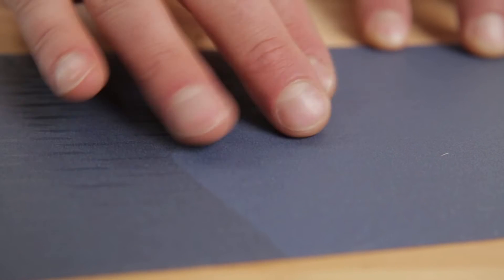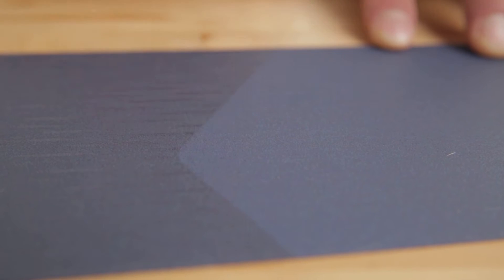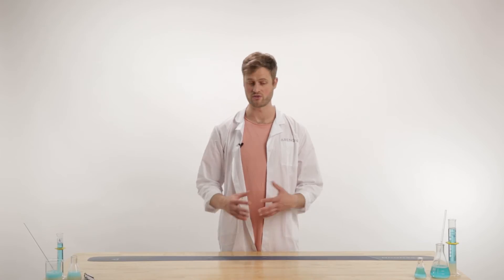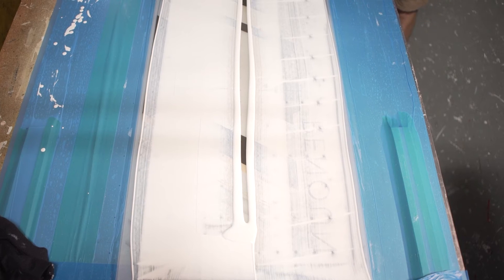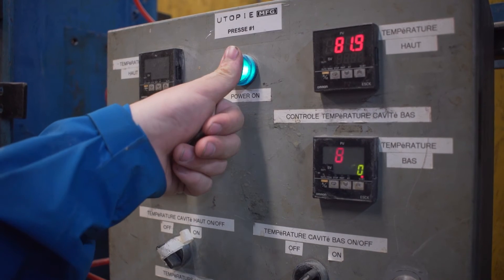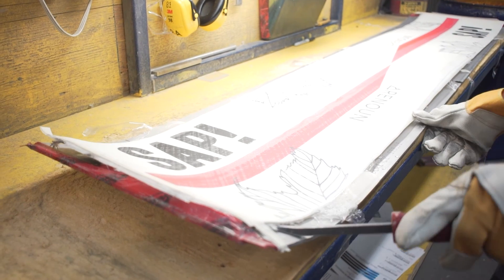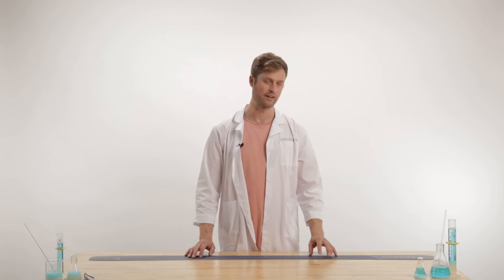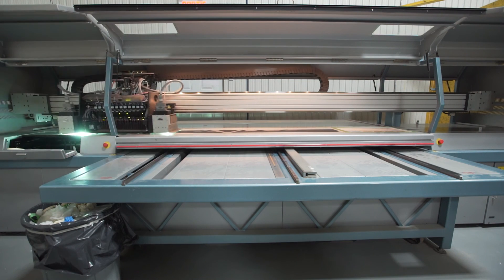How Skis Are Made | Anatomy Of A Ski | Episode 9: Topsheet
Renoun Founder Cyrus Schenck deconstructs a ski into its core elements to give you a behind-the-scenes look into what it takes to make a world-class ski.

The cherry on top and where the ski comes to life. The topsheet is where artists, designers, and tattoo artists can unleash a masterpiece and breathe some life into the technological marvel beneath.